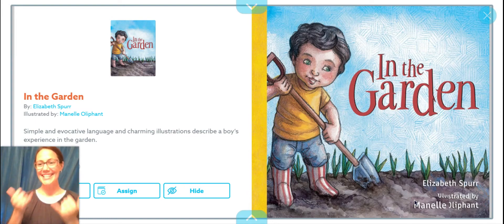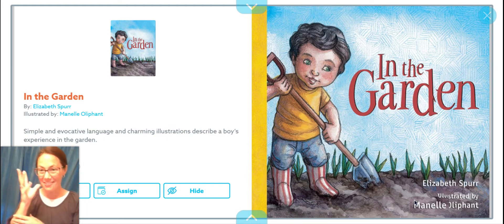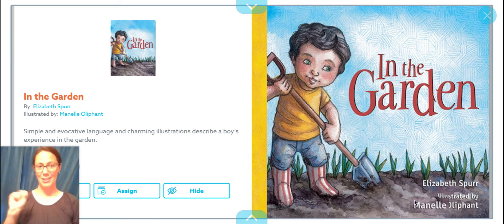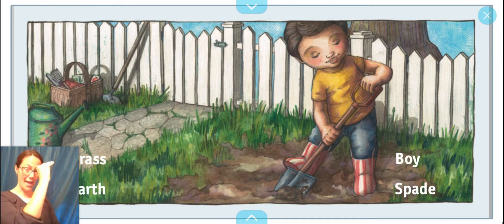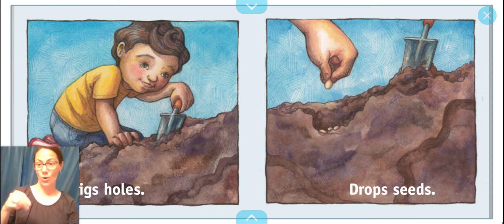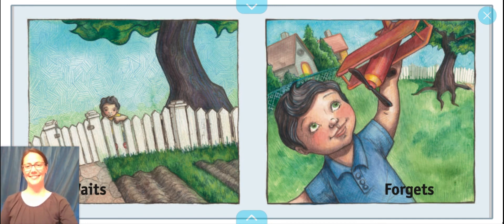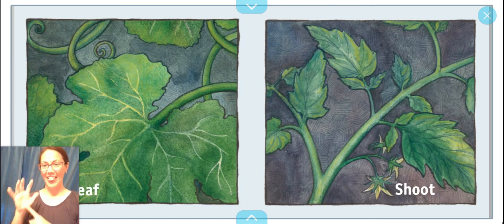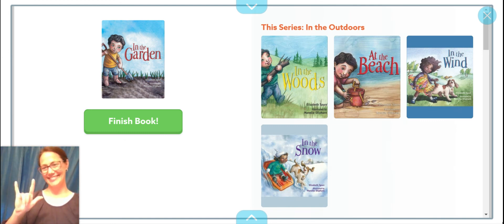In the Garden - Read Aloud with Sign Langauge